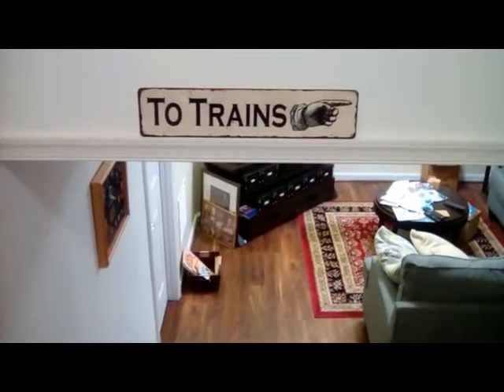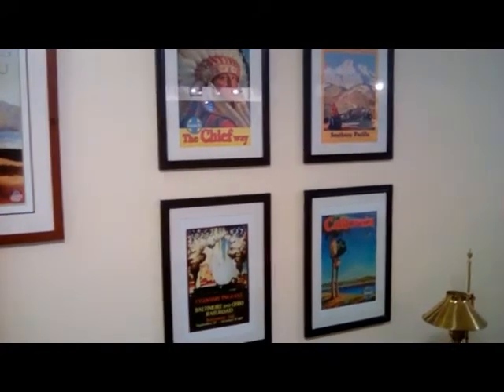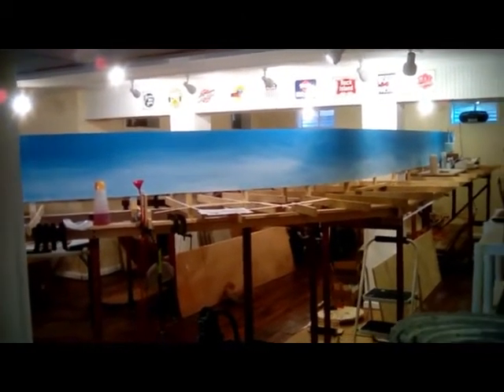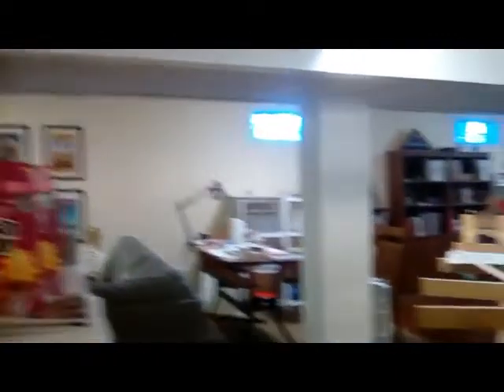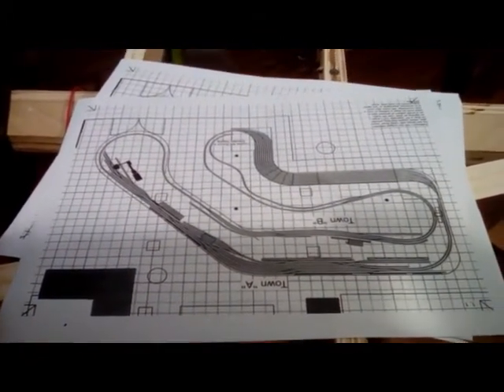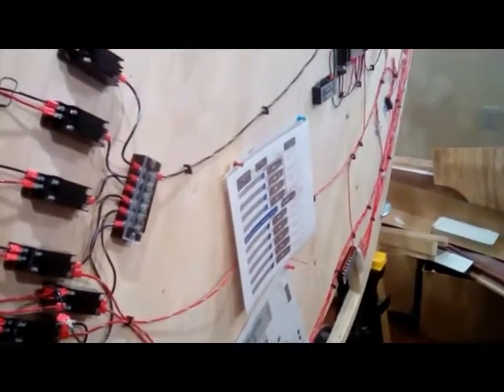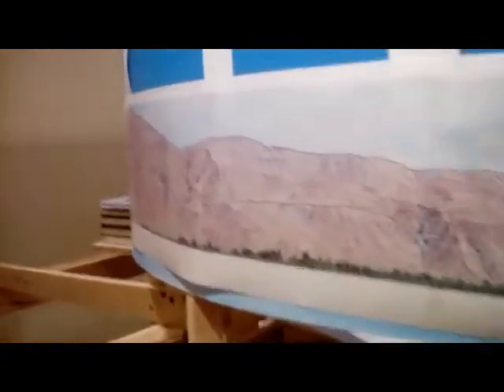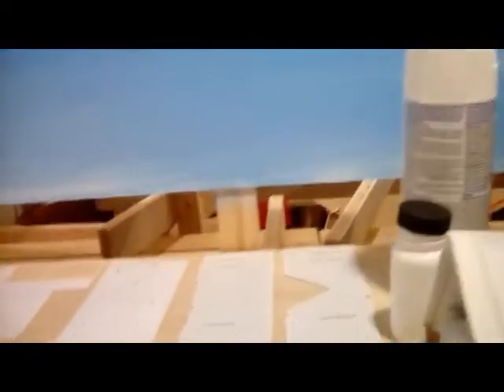Episode 2 The Grand Tour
Some random musings about our present circumstances in the world of COVID-19 and model trains, followed by a grand tour of the layout and the space we created for it.